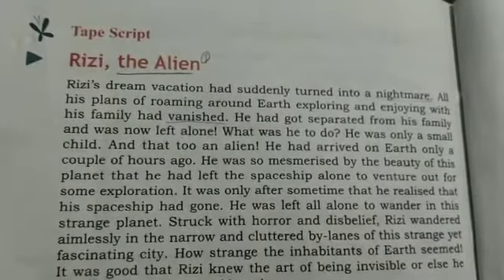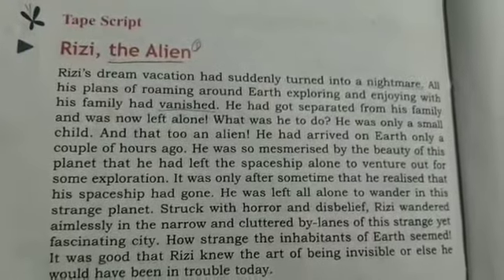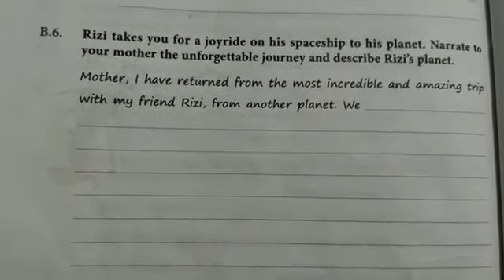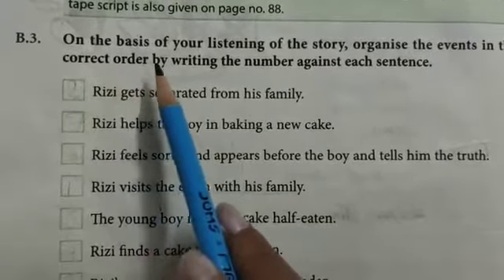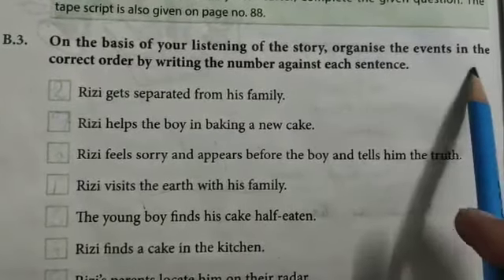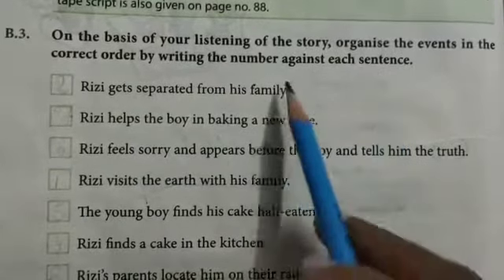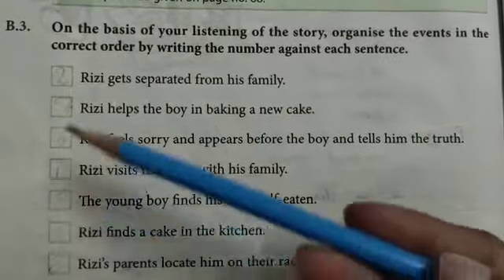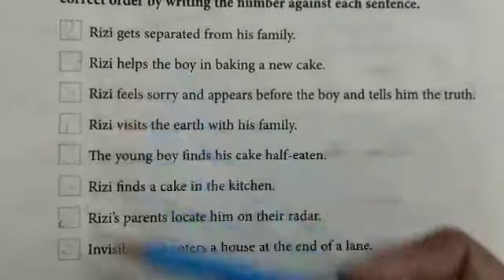DAV nahan, class 4 , English reader , unit 4 , Tape script , Rizi the Alien ( part 4)